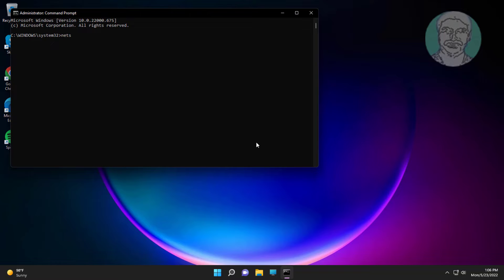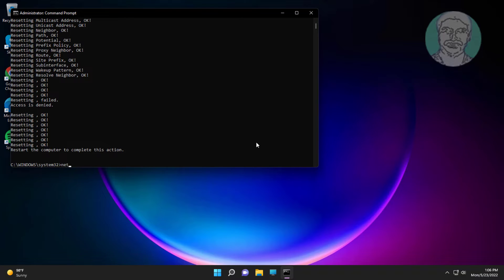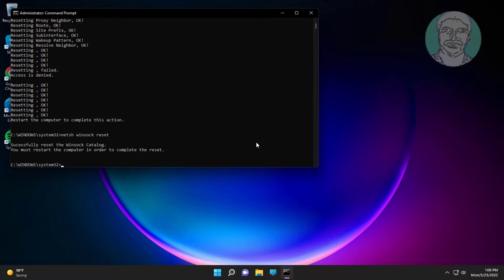Your Connection was Interrupted a network change was Detected ERR_NETWORK_CHANGED Fixed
This Tutorial Helps to Your Connection was Interrupted a network change was Detected ERR NETWORK CHANGED Fixed

00:00 Intro
00:09 Open Command Prompt
00:21 Netsh Int Ip Reset
00:27 Nesh Winsock Reset
00:34 Ipconfig /FlushDNS
00:50 Closing